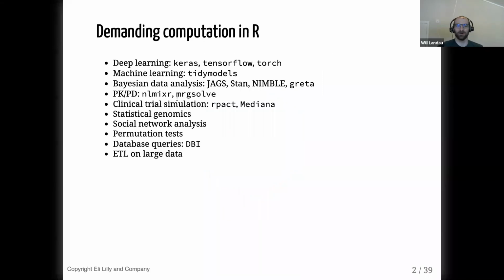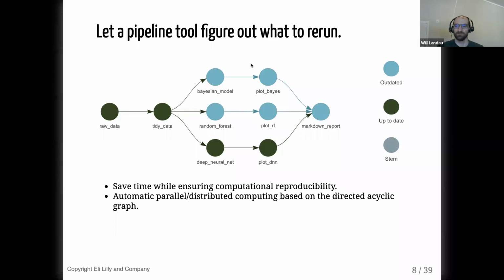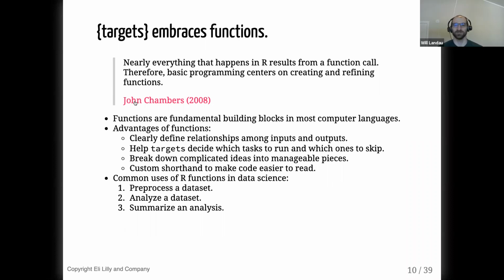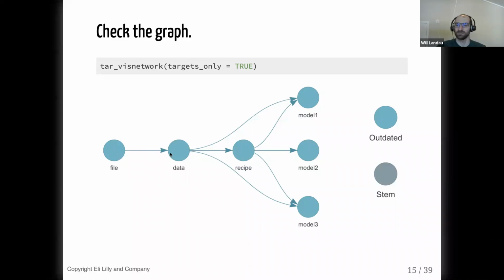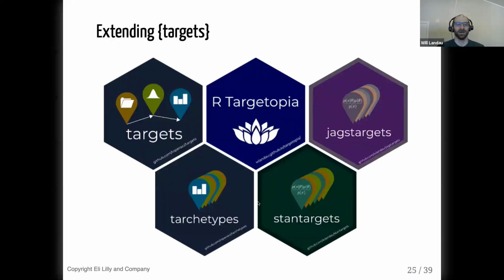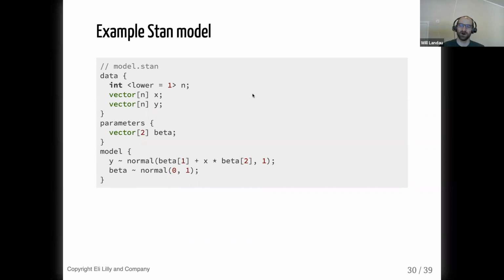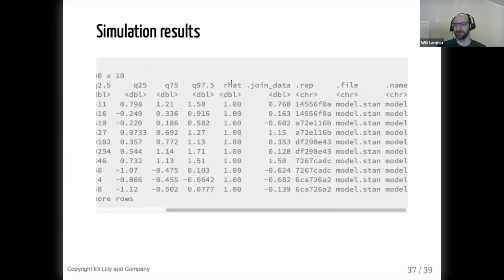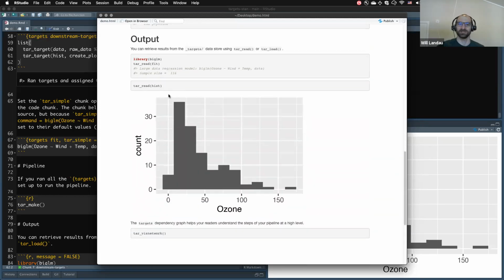Reproducible Computation at Scale in R with {targets}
The recording from R Lille (R User Group) meetup on the 17th of June, 2021

[Abstract]
The {targets} R package enhances the reproducibility, scale, and maintainability of data science projects in computationally intense fields such as machine learning, Bayesian data analysis, and statistical genomics. {targets} resolves the dependency structure of the analysis pipeline, skips tasks that are already up to date, executes the rest with optional distributed computing, and manages data storage. {stantargets} and similar packages extend {targets} to simplify pipeline construction for specialized use cases such as the validation of Bayesian models.

[Bio]
Will Landau works at Eli Lilly and Company where he develops methods and tools for clinical statisticians, and he is the creator and maintainer of the {targets} and {drake} R packages. Will earned his PhD in Statistics at Iowa State University in 2016, where his dissertation research applied Bayesian methods, hierarchical models, and GPU computing to the analysis of RNA-seq data.